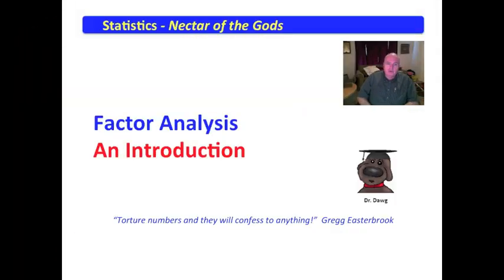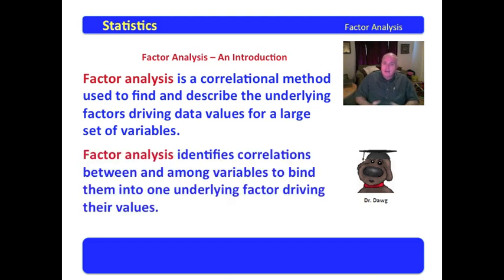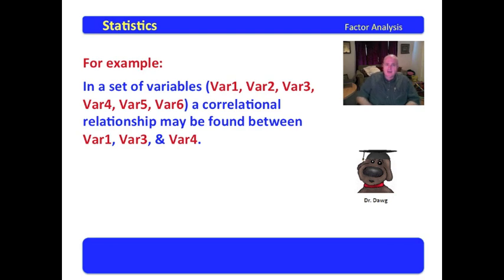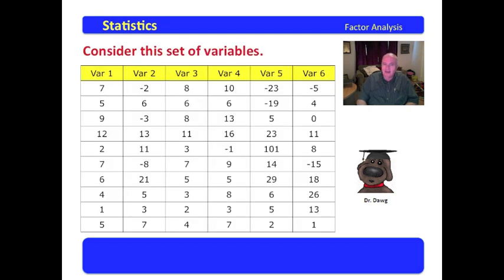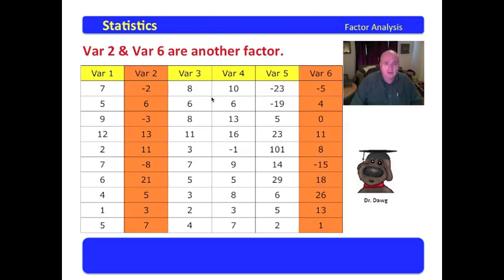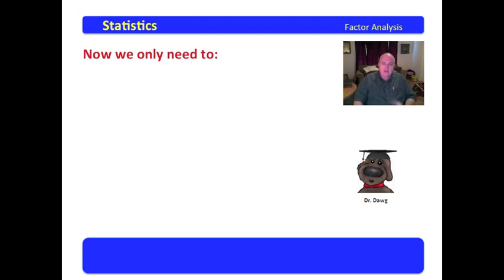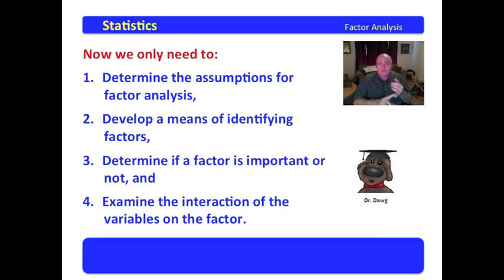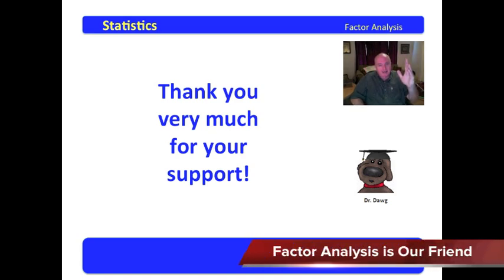1 Factor Analysis - An Introduction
The factor analysis video series is availablefor FREE as an iTune book for download on the iPad. The ISBN is 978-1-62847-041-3. The title is "Factor Analysis". Waller and Lumadue are the authors. The iTune text provides accompanying narrative and the SPSS readouts used in the video series.

This video gives a brief introduction to factor analysis. Emphasis is placed on a visual representation of the process of data reduction. Groundwork is laid for the development of the other aspects of factor analysis.